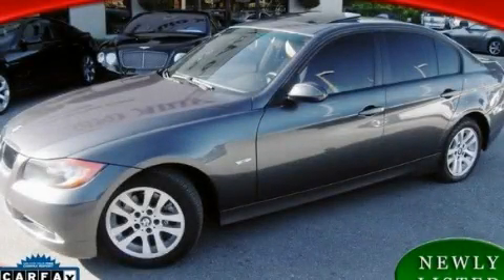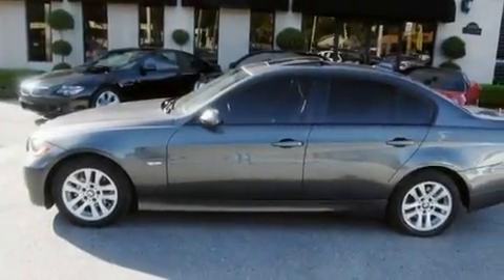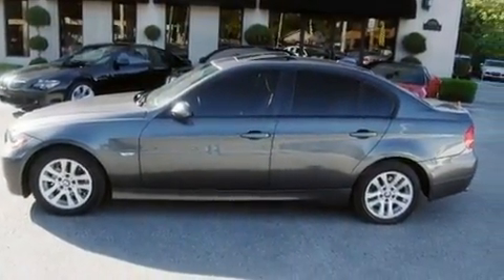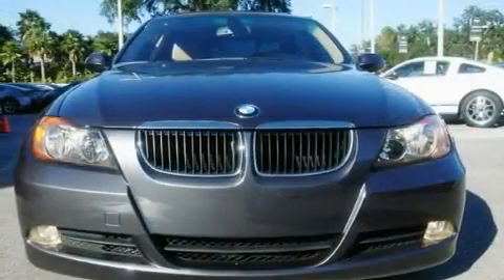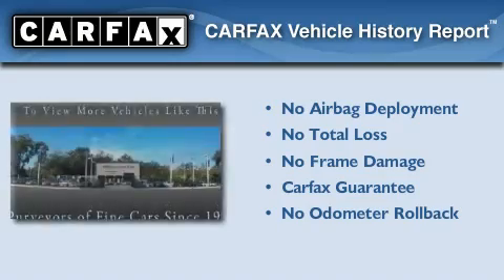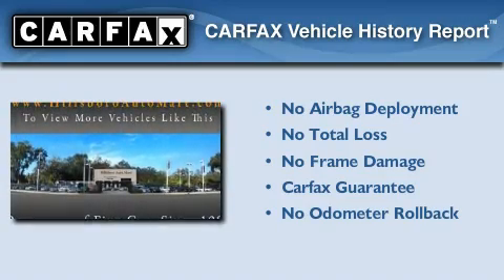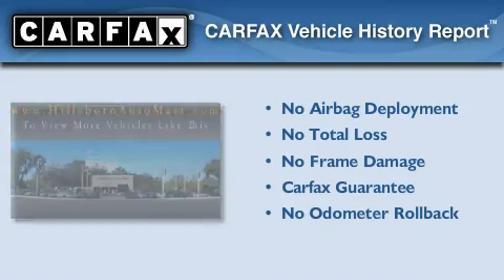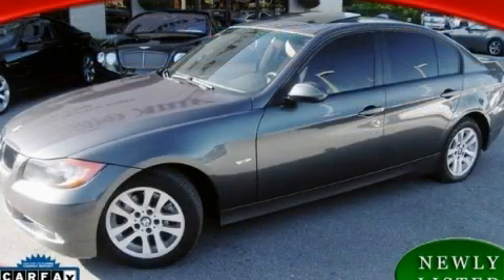2006 BMW 325i Certified Pre-Owned Warranty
Year: 2006
 Make: BMW
 Model: 325i
 Engine: 3.0L DOHC 24-valve I6 engine
 Trans.: Automatic
 Exterior: Other
 Miles: 40,704
 Interior: Other
 Stock: T23825

 http://

 12950 N. Florida Ave.

 2006 BMW 325i Certified Pre-Owned Warranty Tampa Florida